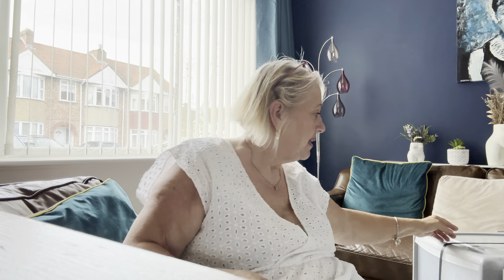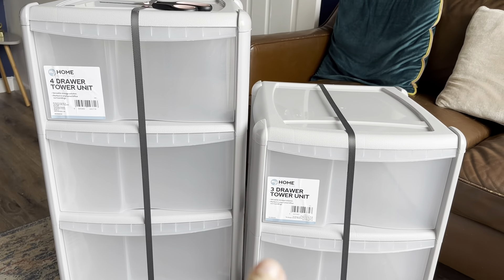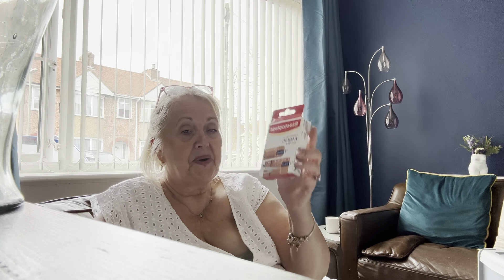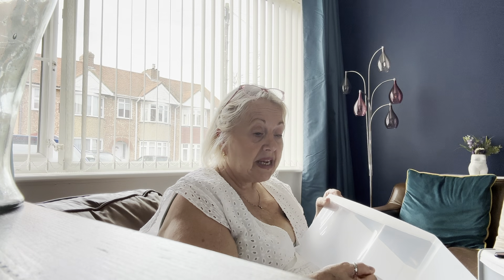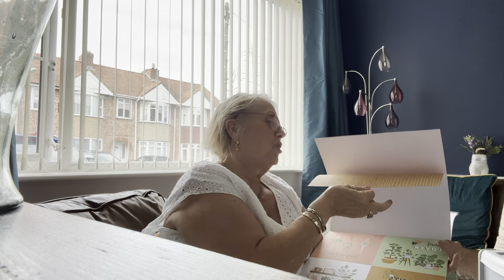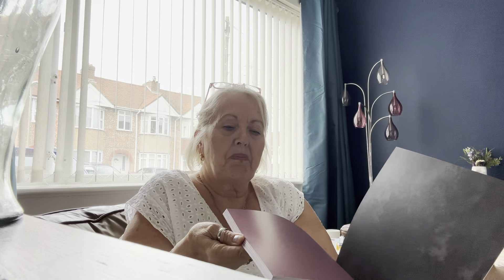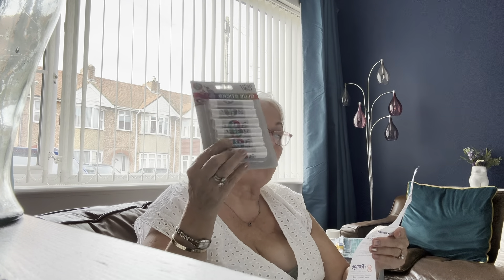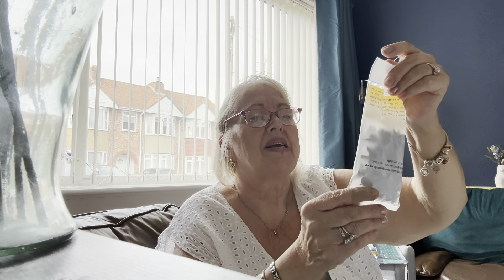I’ve Been Shopping In The RSPCA Charity Shop, Poundland And The Range Take A Look At What I Got!!!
Love Lesleyanne ❤️

Link to my Rotita Try In Haul -

Hit Tub Surround